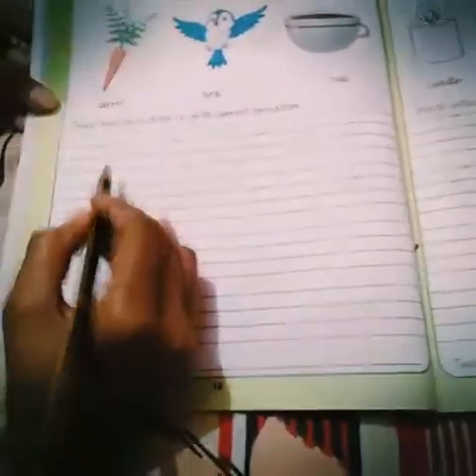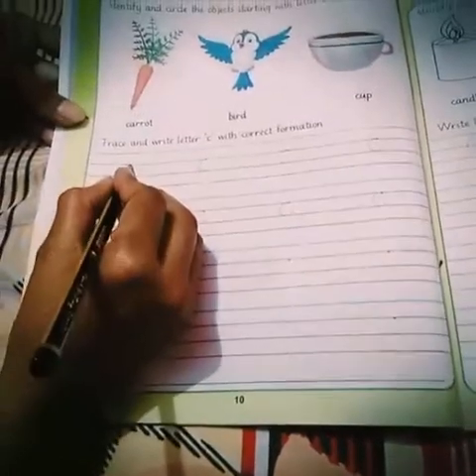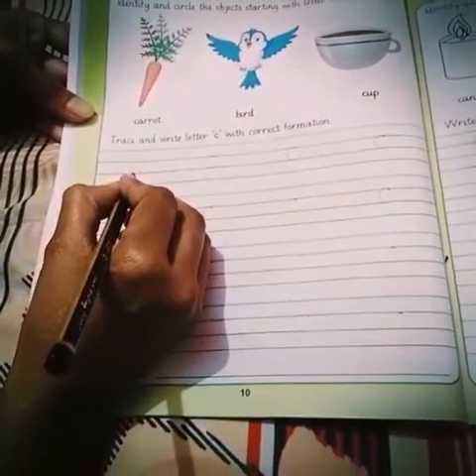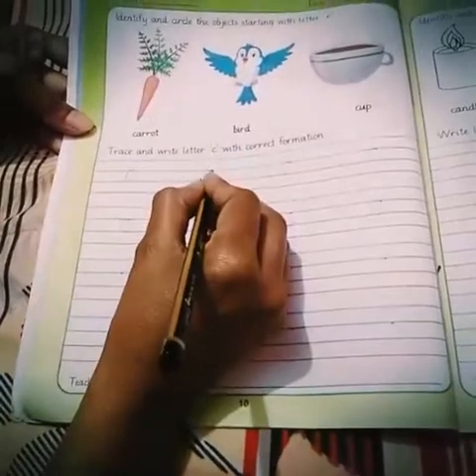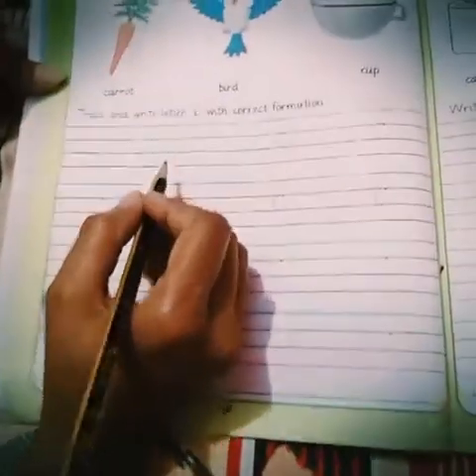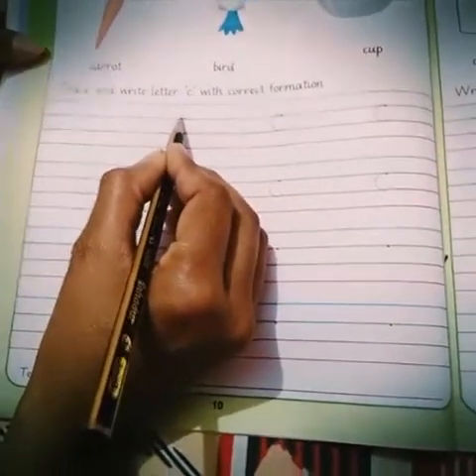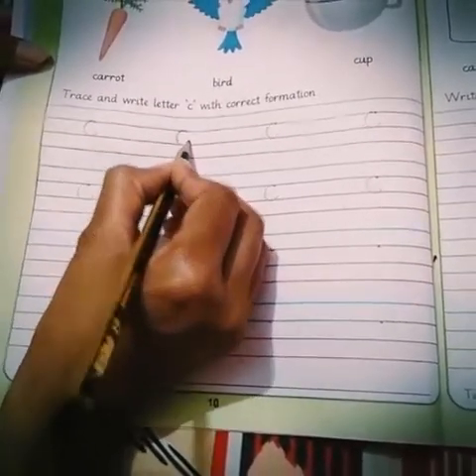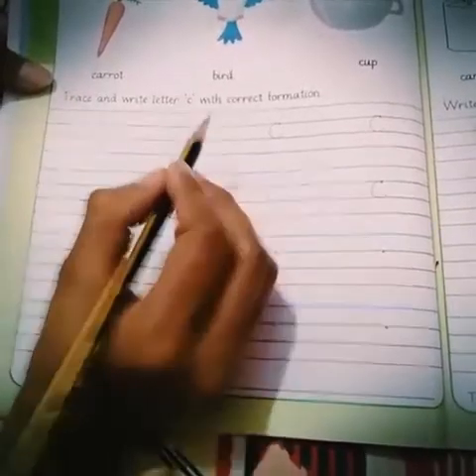CLASS Nursery English Copy Work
Video Learning Series is specially designed for kids to help them learn easily. The live teacher explanation along with English Urdu science & graphics will keep the kids engaged and make learning easy in a fun way.